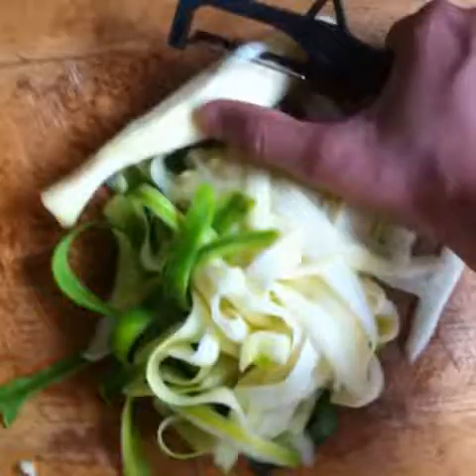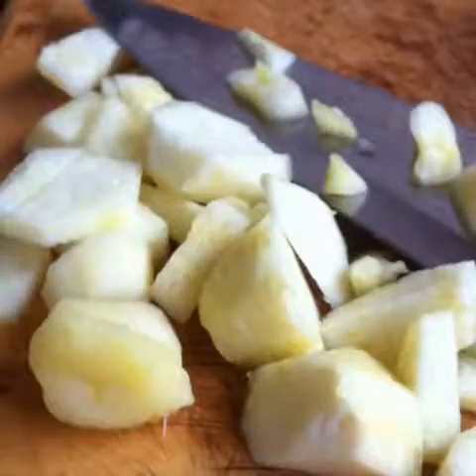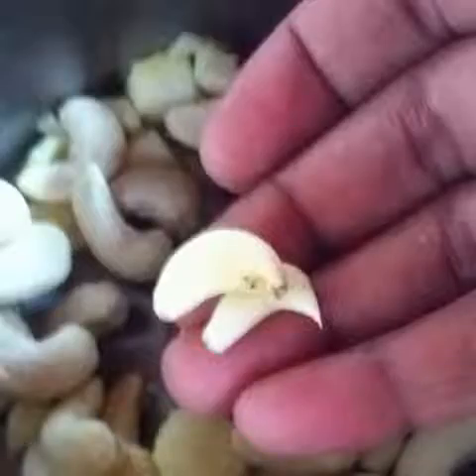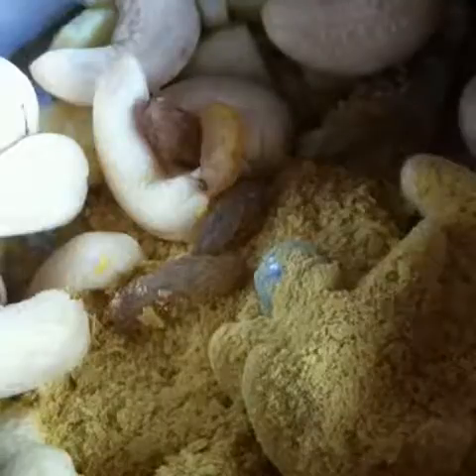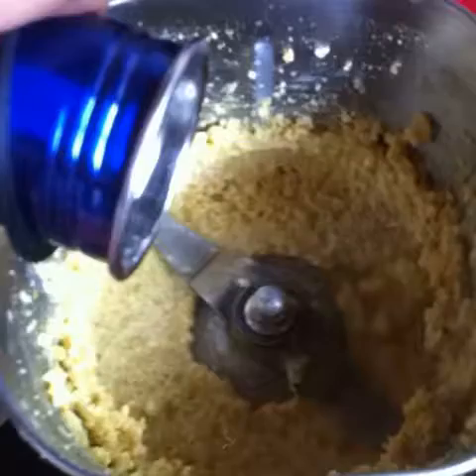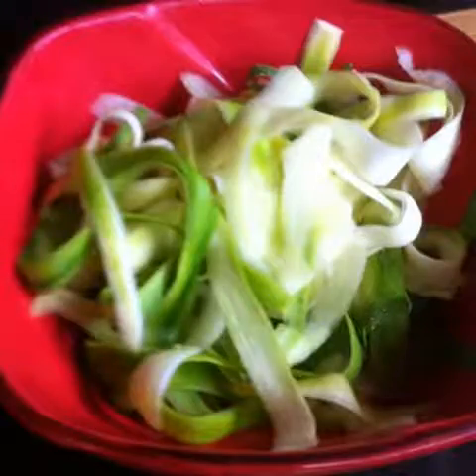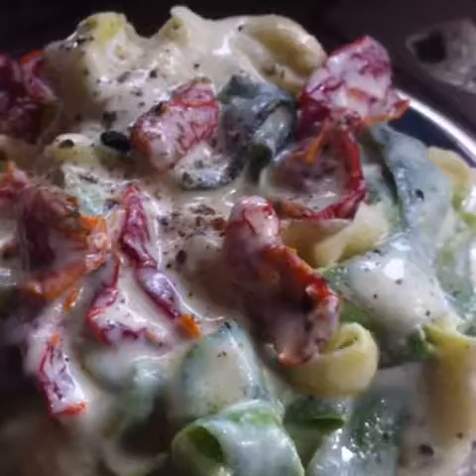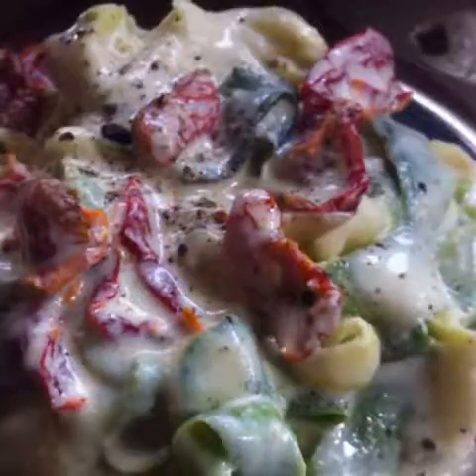Creamy Zucchini Pasta